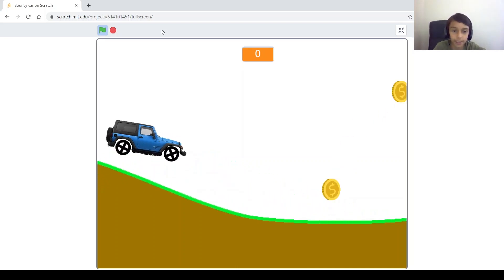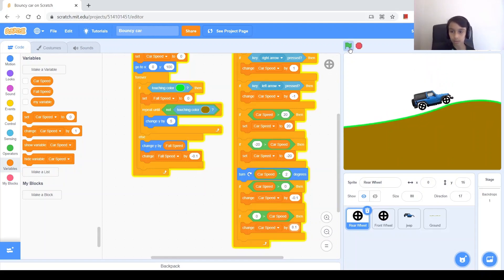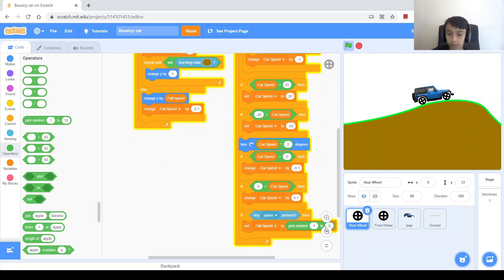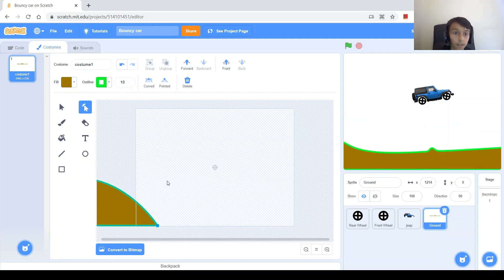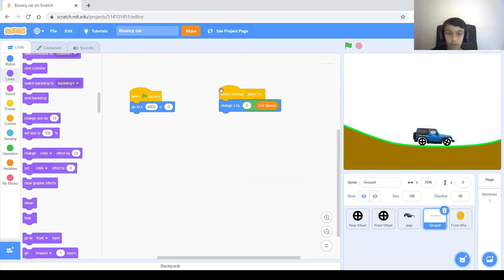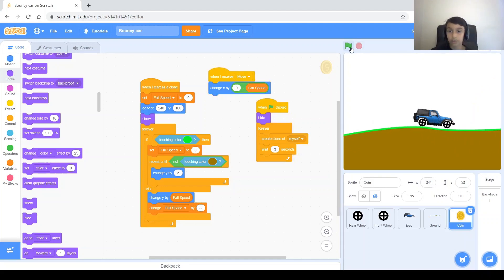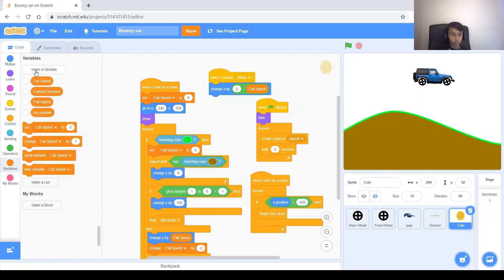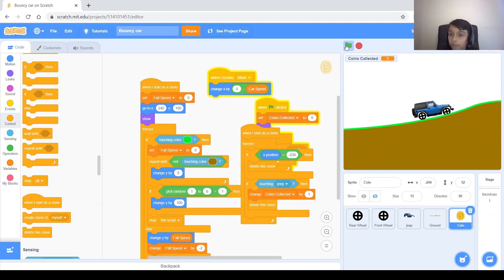Game #29. Part 2. How to Make Hill Climb Car Game on Scratch | Jump, Collect Coins | Coding Tutorial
In this video I explain step by step how to create a fun game where you have a car that can move its wheels independently across a hilly ground. It has gravity and the wheels move independently from each other so it simulates how a car moves in reality. Similar to a hill climb car racing game.

In this part I'll do:
1. stop gradually when no pressing keys
2. stop/accelerate only on ground
3. press space key to jump
4. add coins, score
5. longer track

We will combine everything we've learned so far including variables, broadcasting and communicating between sprites, how to simulate gravity and spin the wheels and move independently form each other, how to create a large background that moves continuously, but the most important to learn are the ideas on how to think in steps to create such a game. All these ideas can help you create a lot of other fun games and projects.

Have fun coding and may the code be with you!